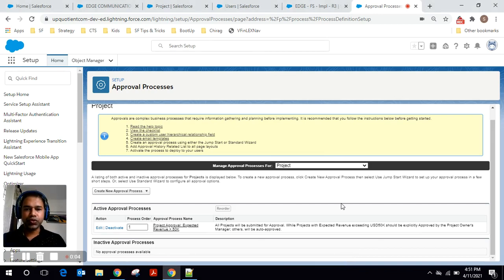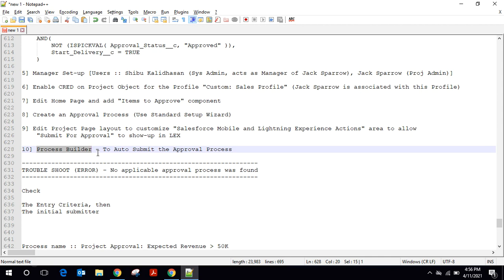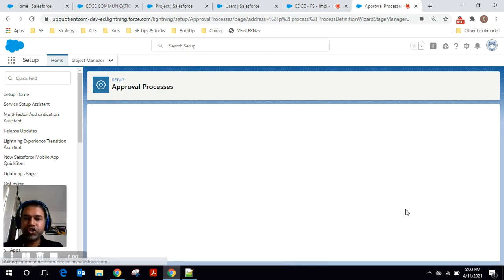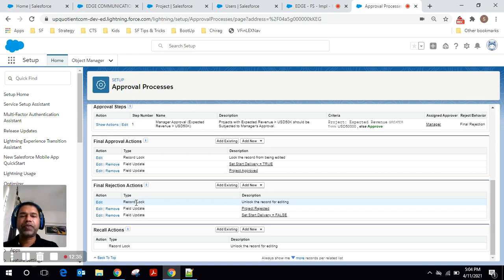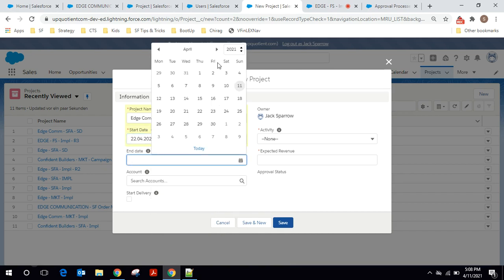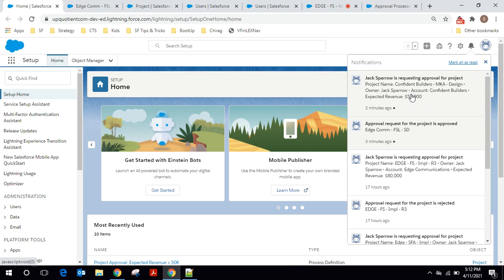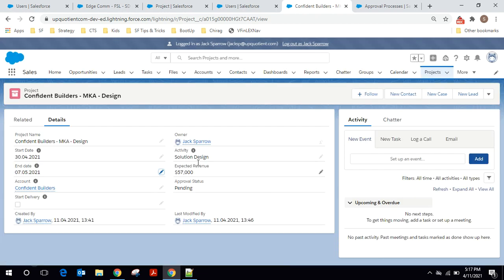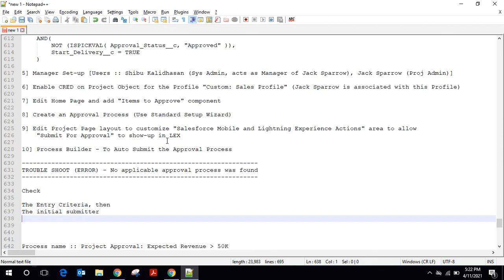MICRO PROJECT Simple Approval Process + Auto Submit For Approval via a Process Builder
MICRO PROJECT ::

Business Use-Case :: All Projects should be auto-submitted for Approval.
Projects with Expected Revenue greater than USD50K should be approved by Manager while others will get auto-approved.

upquotient.com, a career transformer and an amplification company, also does consulting and implementation work which they maintain in a custom object called "Projects". The company wanted to build a solution to auto-submit every Project for approval. The projects with Expected Revenue greater than USD50000 should be explicitly approved by the Project Owner's Manager while others get auto-approved.

Few of the Key Project Fields are listed below ::

Expected Revenue - Currency, Project Admin fills it up with the Expected Revenue from the Project.
Approval Status - Picklist, A Global Picklist Value Set, Read Only on the Page layout.
Start Delivery - Checkbox, Billing can only start if this is checked. This can only be checked if Project is Approved.

2. Create a Custom Field "Expected Revenue" of Type Currency. (As per the Org Policy, the Proj Admin has to key-in the Expected Revenue)

3. Create a Global Picklist Value Set with values (Pending, Approved, Rejected) (To show the Status of the Approval, this cannot be updated by the User, RO)

4. Create a Validation Rule preventing kick-starting delivery ("Start Delivery" checkbox Field) until Approval Status is set to "Approved"

 AND(
  NOT (ISPICKVAL( Approval_Status__c, "Approved" )),
  Start_Delivery__c = TRUE

5. Manager Set-up (Users :: Shibu Kalidhasan (Sys Admin, acts as Manager of Jack Sparrow), Jack Sparrow (Proj Admin))

6. Enable CRED on Project Object for the Profile "Custom: Sales Profile" (Jack Sparrow is associated with this Profile)

7. Edit Home Page and add "Items to Approve" component

8. Create an Approval Process (Use Standard Setup Wizard)

9. Edit Project Page layout to customize "Salesforce Mobile and Lightning Experience Actions" area to allow "Submit For Approval" to show-up in LEX

10. Process Builder - To Auto Submit the Approval Process

TROUBLE SHOOT (ERROR) - No applicable approval process was found

Check

The Entry Criteria, then
The initial submitter